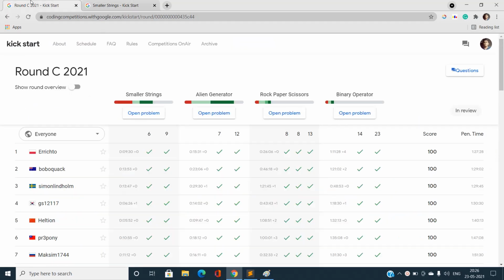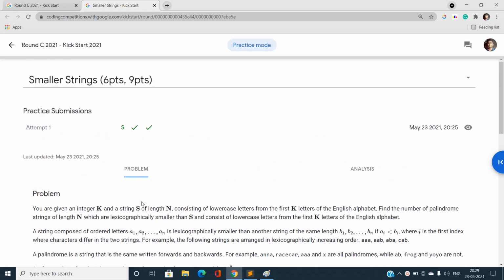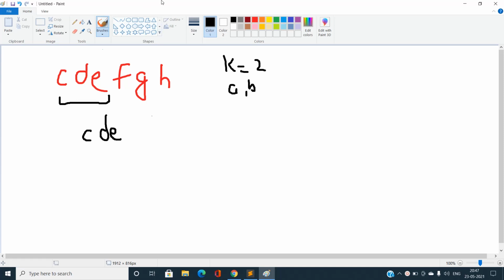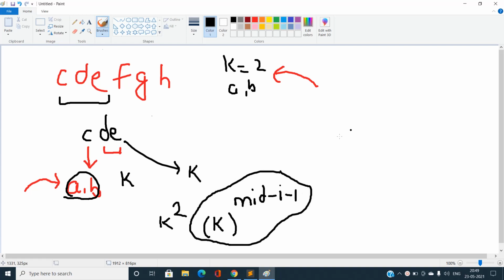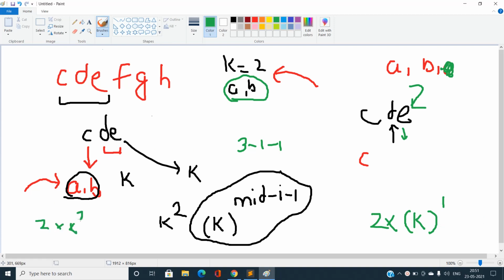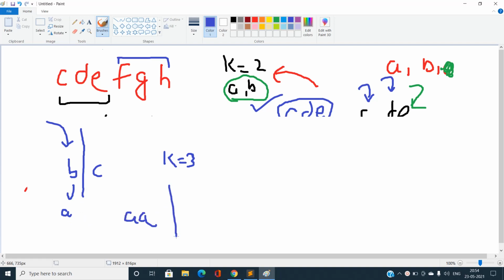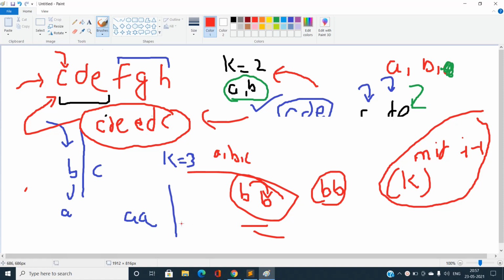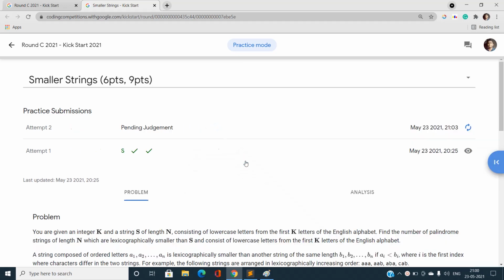SMALLER STRINGS | GOOGLE KICKSTART ROUND C 2021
Here is the detailed solution of SMALLER STRINGS Problem of GOOGLE KICKSTART ROUND C 2021 and if you have any doubts, do comment below to let us know and help you.

This Problem requires prerequisite knowledge of binary exponentiation, palindromic substrings, and combinatorics, to solve the problem in the best possible way.

Timestamps:-
Introduction:- 00:00
Explanation of Problem:- 00:54
Explanation with an example:- 02:54
Code:-  15:58